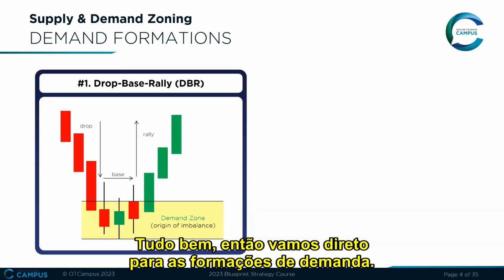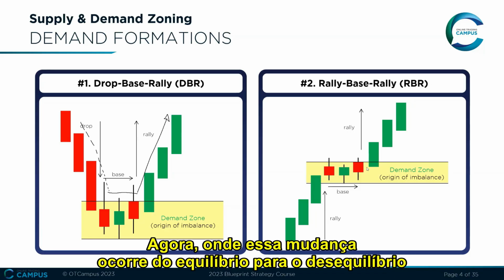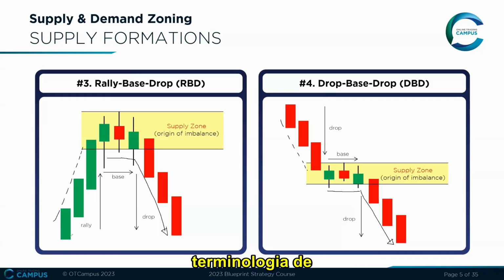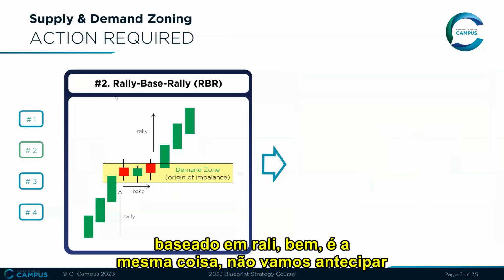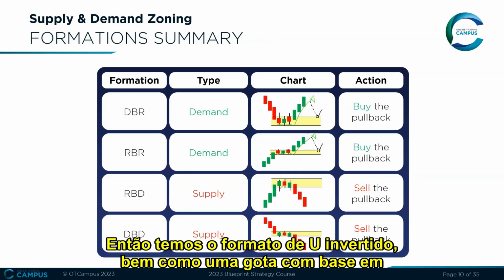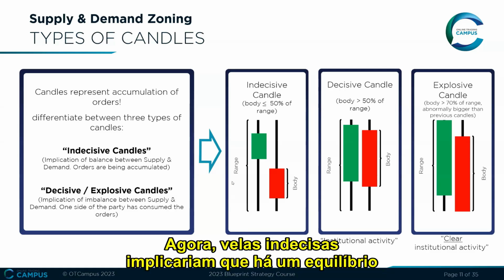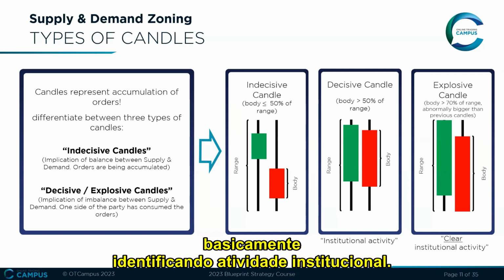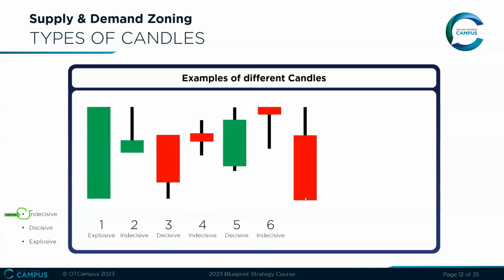Meu Vídeo 1